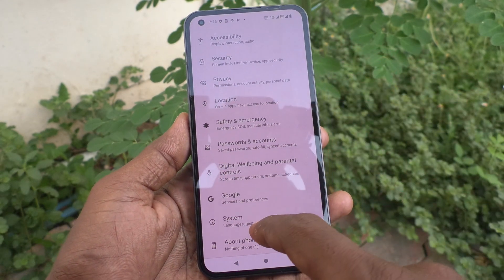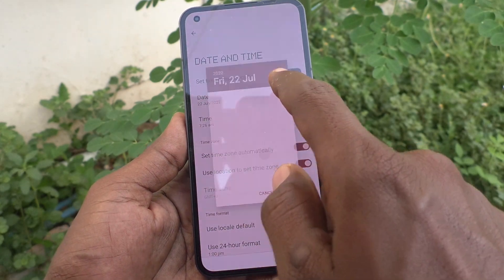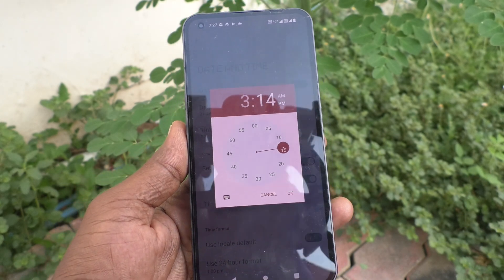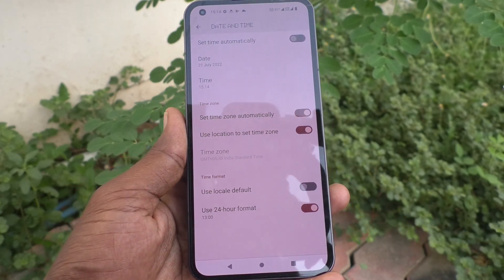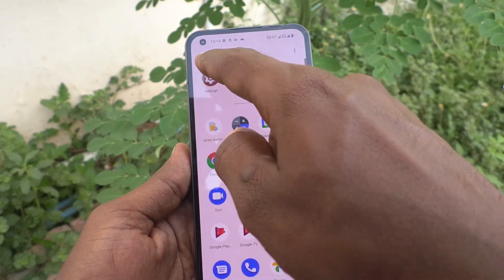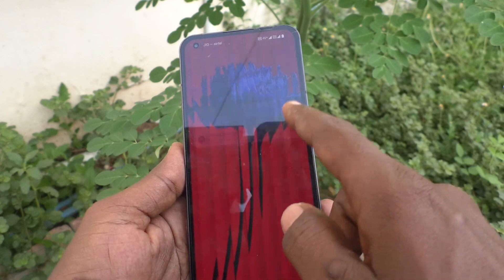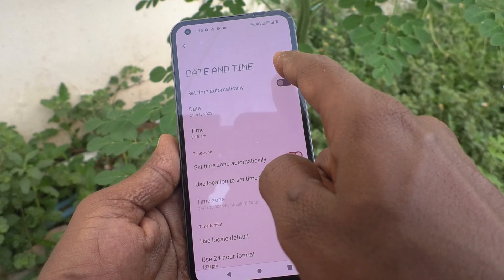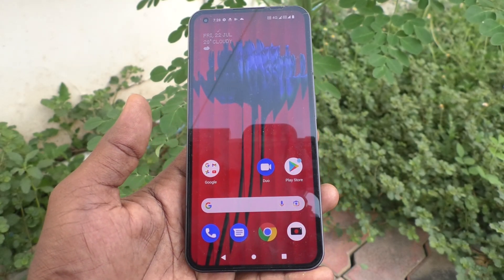How to change date and time in Nothing Phone 1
Nothing Phone 1 date and time change settings: Learn here how to change date and time in Nothing Phone 1 smartphone